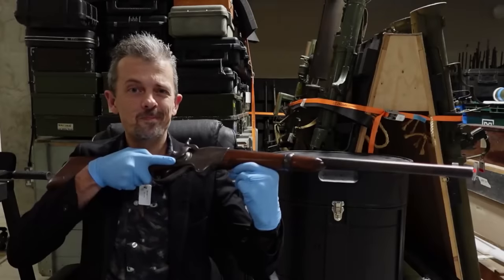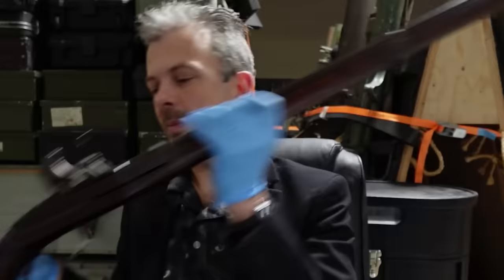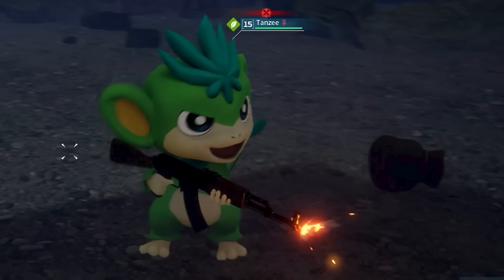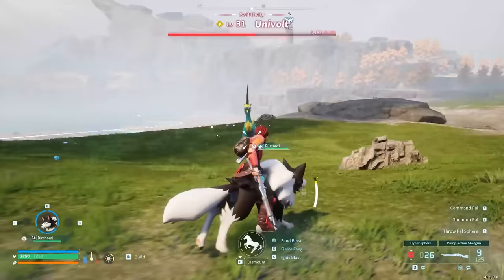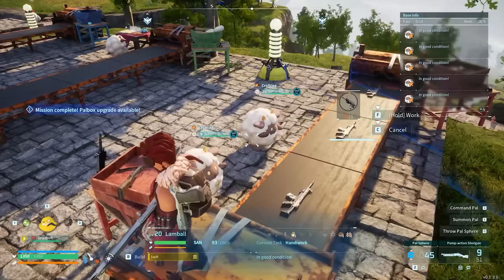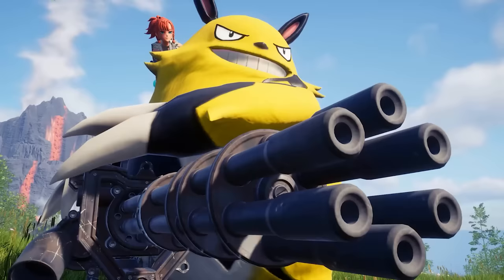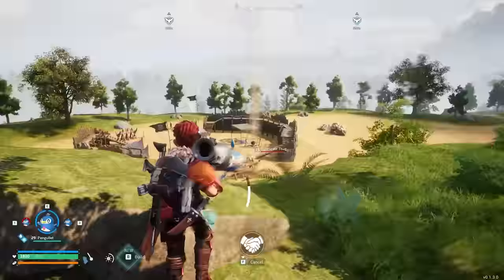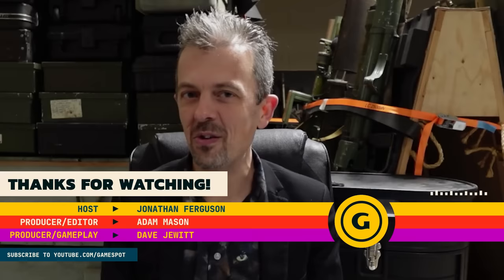Firearms Expert Reacts To PALWORLD's Guns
Jonathan Ferguson, a weapons expert and Keeper of Firearms & Artillery at the Royal Armouries, breaks down the crazy guns of Palworld, including a monkey firing an AKM, a giant electric bear with a minigun, and a rocket launcher firing a mini penguin.

00:00 - Opening
00:40 - Musket
02:54 - Tanzee's Cheery Rifle
03:48 - Makeshift Handgun
05:08 - Lifmunk's SMG
06:42 - Double-Barrelled Shotgun
07:54 - Pump-Action Shotgun
09:12 - Single-Shot Rifle
11:09 - Assault Rifle
12:31 - Grizzbolt's Minigun
13:51 - Lamball's 50 Cal
14:30 - Relaxaurus' Missiles
15:28 - Pengullet Rocket Launcher

Video Notes:
In the latest video in the Firearm Expert Reacts series, Jonathan Ferguson--a weapons expert and Keeper of Firearms & Artillery at the Royal Armouries--breaks down the guns of Palworld and compares them to their potential real-life counterparts.